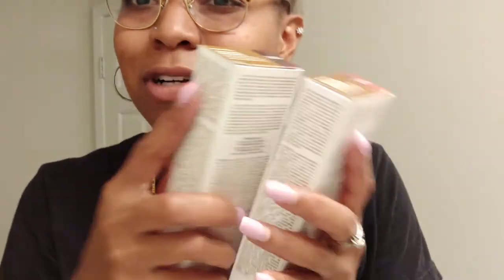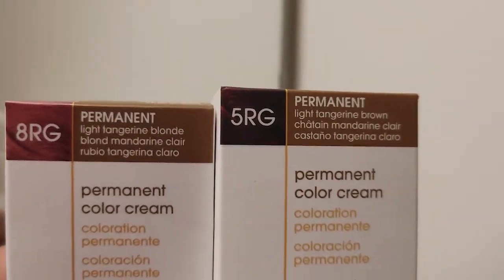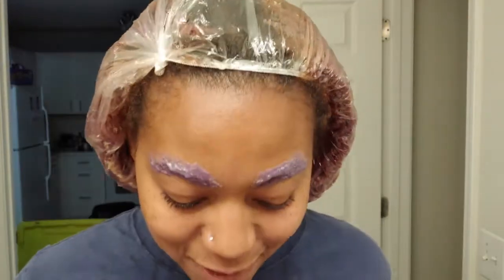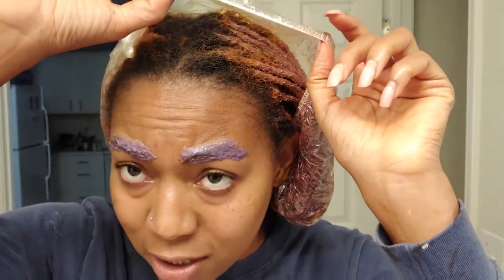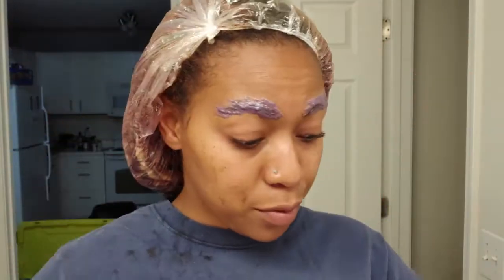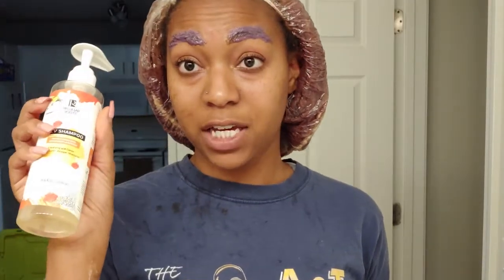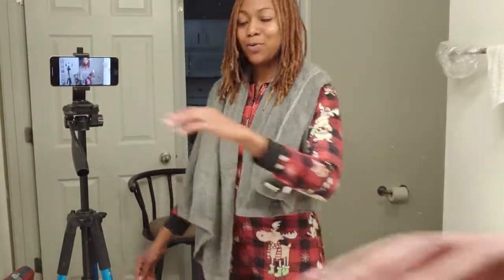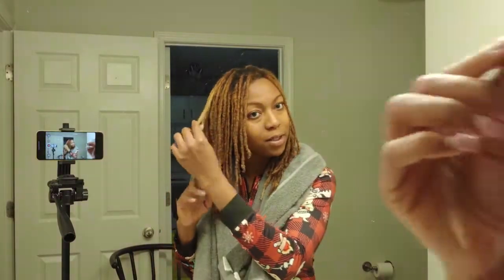Dying my locs reddish/brownish with blonde highlights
So here's the deal, I was originally trying to dye my locs fall colors BUT I got scuurrrdd. Only because I used bleached and I've personally never bleached my own hair. So I originally wanted my ginger colored locs with brown and blonde highlights. Let's just say I chose the safe route. I didn't leave the color in long enough but I did see a slight color change. plus I always look better with a fresh retwist. I LOVE THE BLONDE HIGHLIGHTS AND IT'S POSSIBLE I might dye(bleach) my whole head, minus my roots.

So at the beginning video you see me with my mom. I colored my locs two days before then I colored her hair right afterwards. (She always gotta copy me man, SHE LITERALLY GOT THE SAME COLORS) but her color came out WAY better.

Stay tune and I'll post her hair color video this week.

Love ya much, ciao ("chow" for those who can't enunciate correctly)

I used the
"Argan Oil" hair dye line. The 5rg and 8rg permanent.
The "Salon Care 30 Volume Crème"